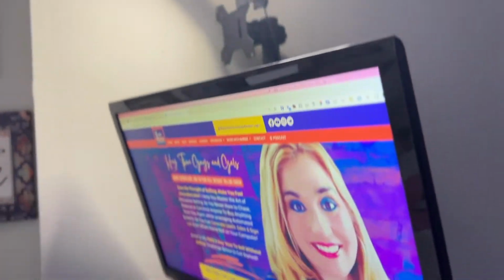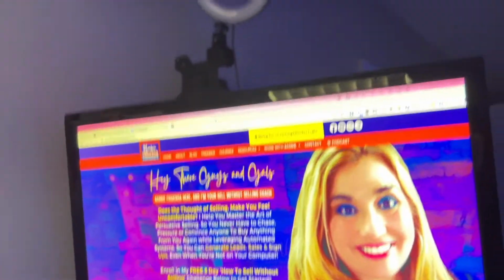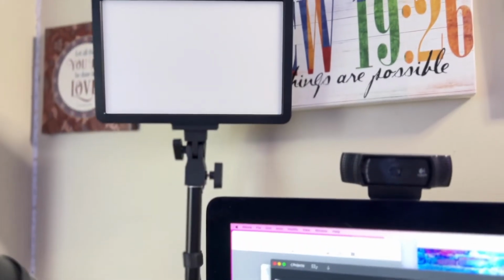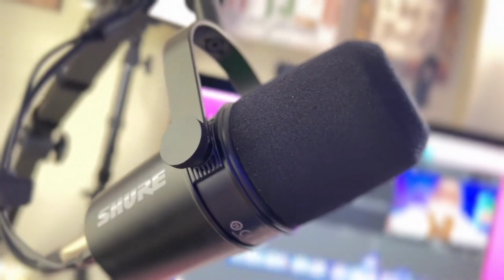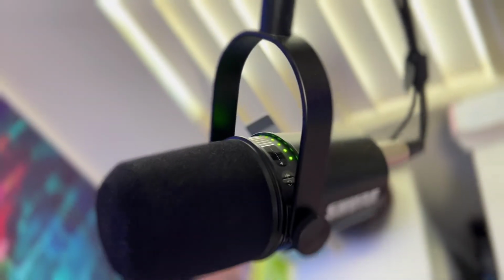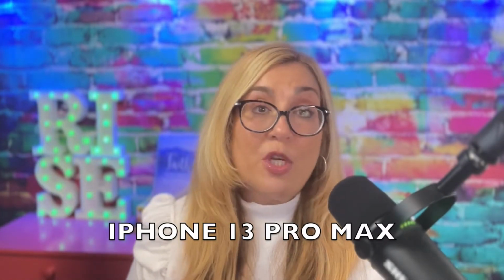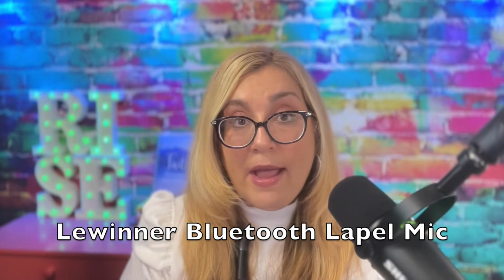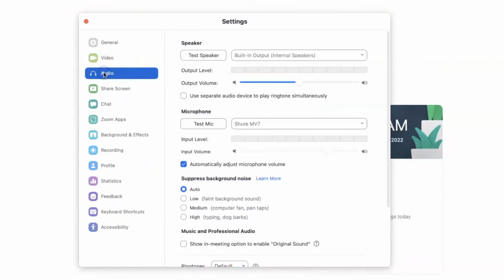How I Improved My Audio & Video Quality for My Youtube & Course Videos | Filming Equipment List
In this video, I share how I improved my audio & video quality for my youtube and course videos. I cover the equipment and settings I use, as well as some tips on how to improve the quality of your own videos!

★ How I sponsored 695+ People on Autopilot and without Being a Pushy Salesperson!

My Filming/Tech Equipment:

Sokani Key Lighting

My Shure MV7 Microphone

Govee RGBIC Smart Wall Sconces

Light up Colorful Marquee Letters

Boom Arm That Holds Microphone

Logitech BRIO Webcam (For Windows Only)

VIDEO THAT SHOWS the cable setup for HOW I CONNECT MY SHURE MV7 TO MY IPHONE

★ Take Your Lead Magnet  to the Next Level. Enroll in My Lead Machine Masterclass and Discover how to Design, Build, Create Copywriting for and Deliver your Free Lead Magnet even if you are NEW and have Zero Design Skills or know how to Code.

★  5 Day How to Sell Without Selling Challenge! Learn the Foundation of Selling without Selling ★

★Jasper: Formerly Known as Jarvis

★ Thrive Themes - Wordpress Lead Converting Theme

My Filming/Tech Equipment:

Sokani Key Lighting